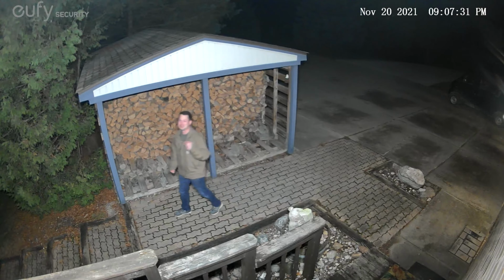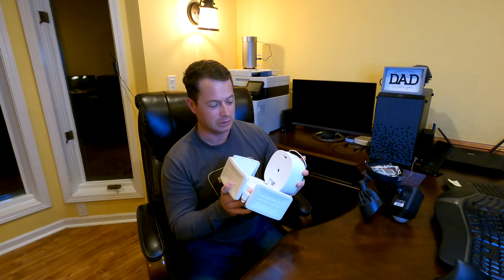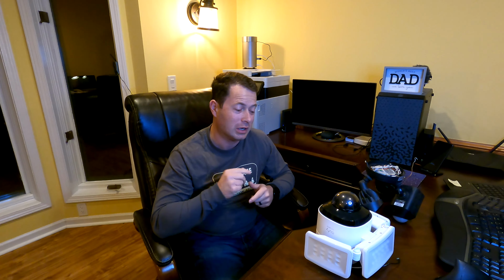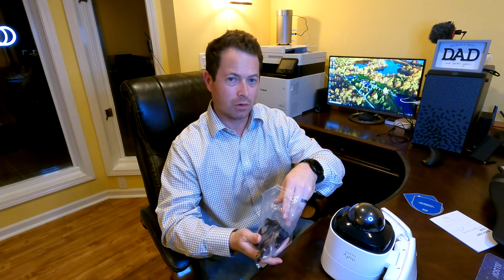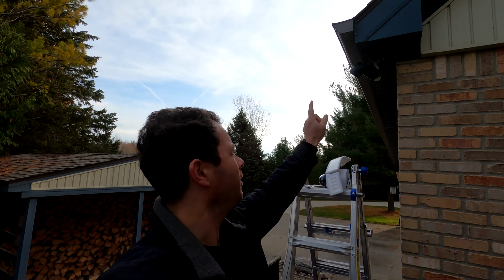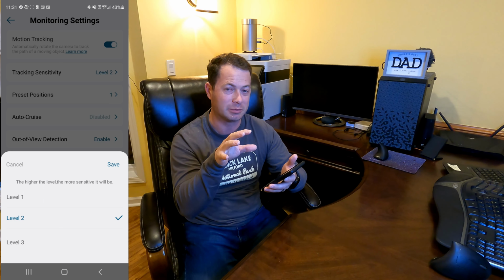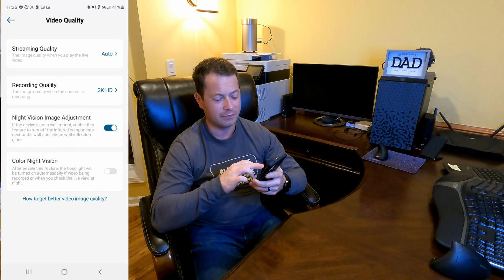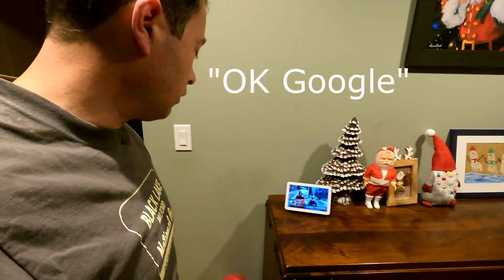✅ The BEST and COOLEST Home Security Camera! Eufy Floodlight Cam 2 Pro - In Depth Review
I replaced my Ring Floodlight cam with this Eufy Floodlight Cam 2 Pro and man is it awesome!  It has 360 pan and tilt capabilities with artificial intelligence (AI) that tracks objects and detects humans automatically. It also has super bright 3000 lumens LED floodlight that can be adjusted to many angles.  It has 8 GB of encrypted local storage, on board AI processing (no need for internet to work!) all free without a subscription.  There is an optional cloud storage that has a fee.  There is a feature packed app to setup/record/view/get notified and there is also a computer browser site that can be used to access the camera.  It has both Google and Alexa integration so you can tie it into your smart home and play it on your smart displays (Google Nest Hub, Alex Show).  Eufy provided this product for the review.

0:00 Intro
1:57 High Level Summary
10:22 Detail Features, Unboxing, vs Ring
18:07 Cam Setup with App
19:54 App Features Pt 1
21:48 Cam Install
24:00 App Features Pt 2
35:59 Web Browser Interface
37:48 Google Integration
38:58 Raw Footage vs Ring Floodlight